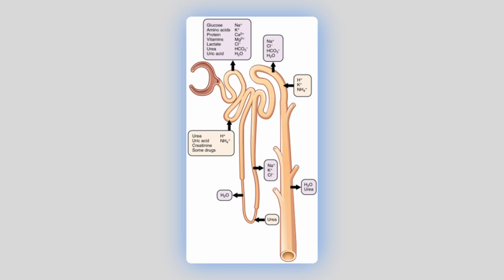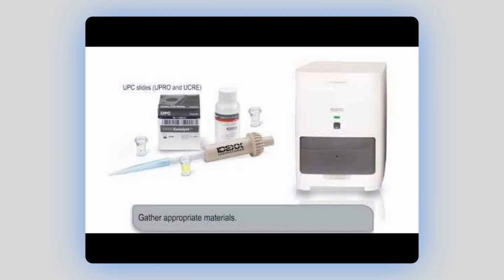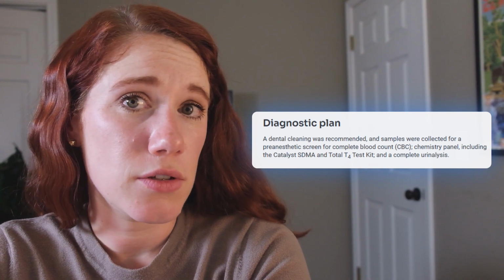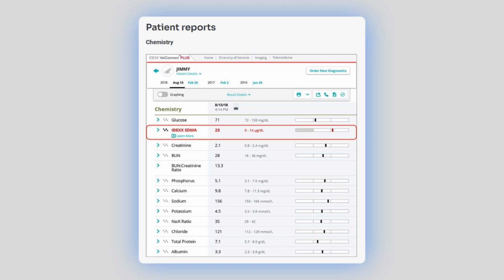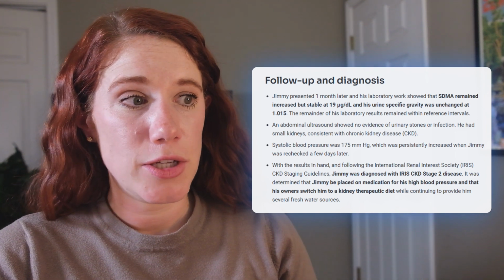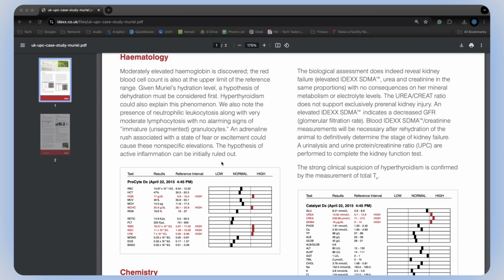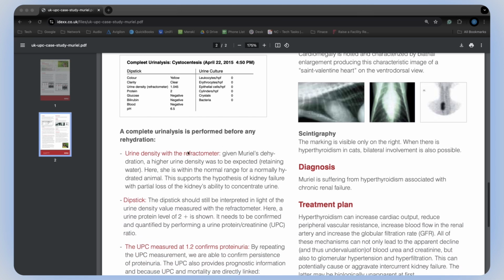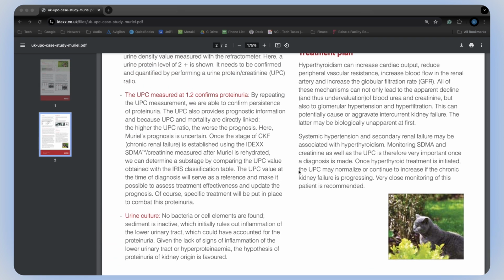Kidney Function Test